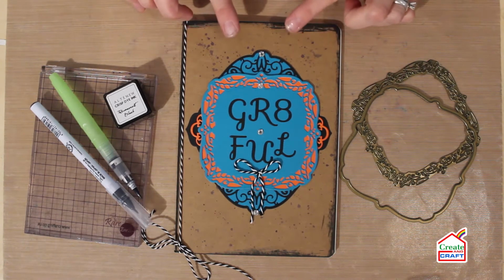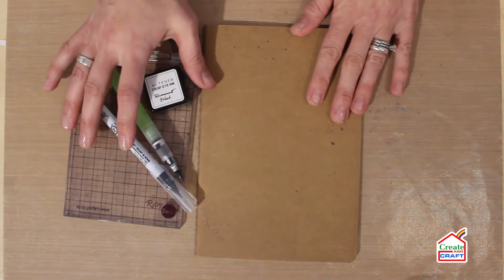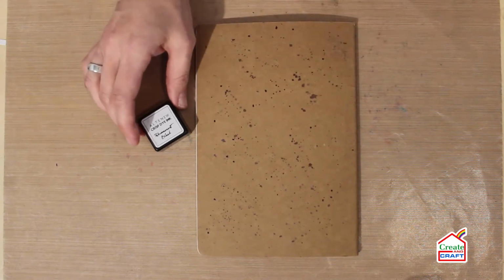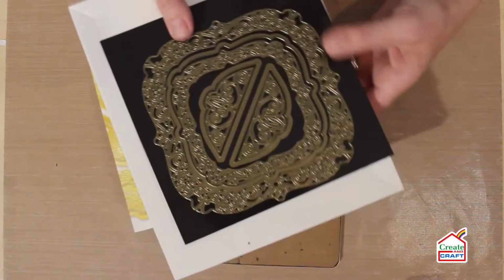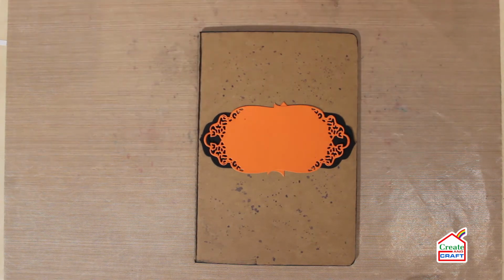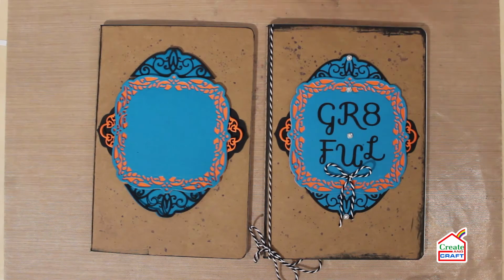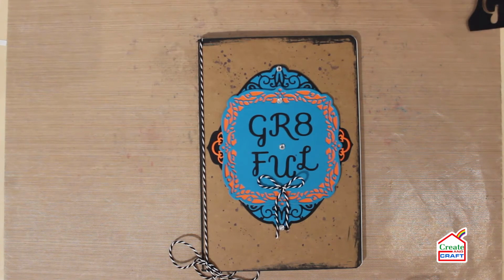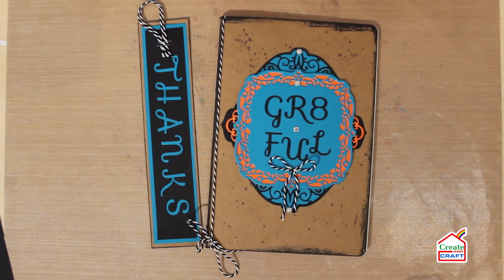How to Make a 'GR8FUL' Gratitude Journal for Thanksgiving | Cardmaking | Create and Craft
As we’re celebrating crafting this autumn, Sara Naumann thought she'd look ahead to the American holiday of Thanksgiving. While it’s often associated with food, American football and Black Friday sales, it’s also a time to stop and acknowledge the things we can be thankful for. One way to do this is with a Gratitude Journal.